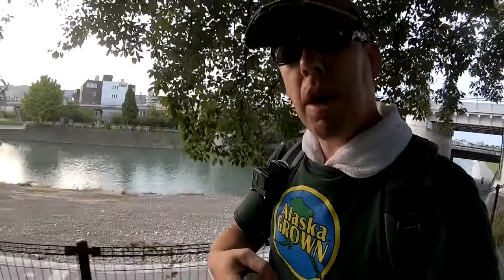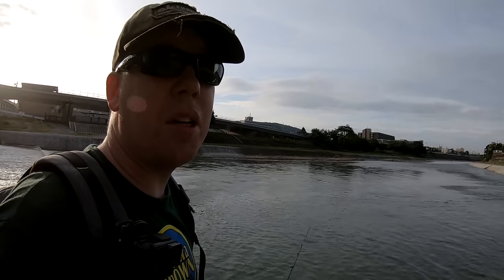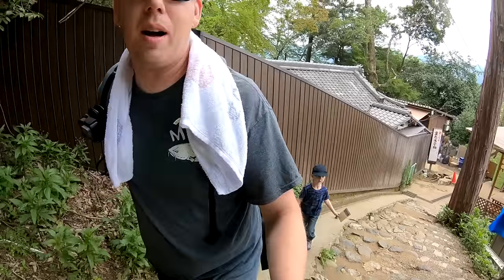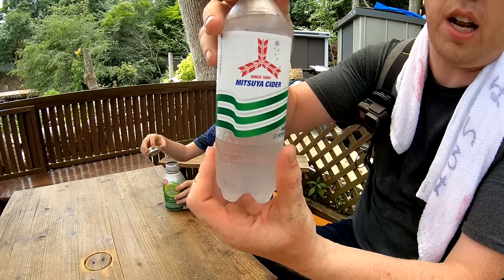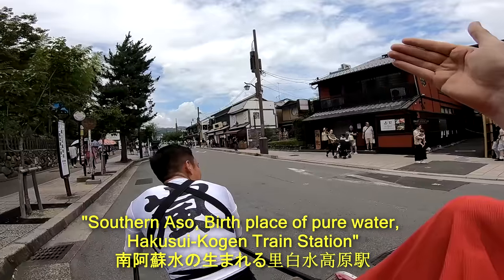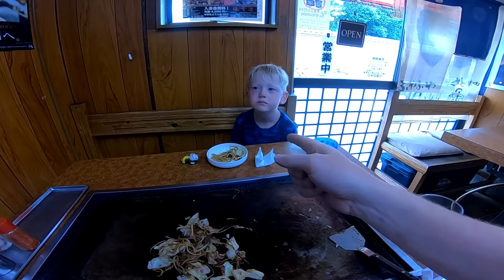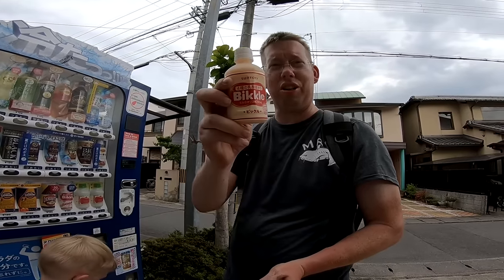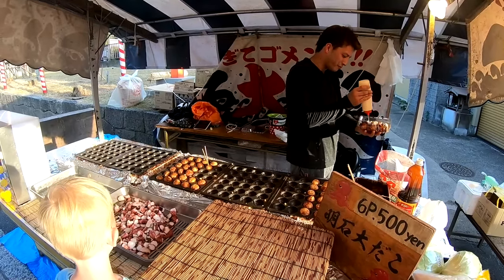Owl Bites Child near Japanese Monkey Mountain (WT Part 5)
The Outdoor Boys spent 5 weeks touring North America and Asia. This is Part 5 of our travel log. We stayed in Kyoto Japan where we rented a house. In Kyoto we ate amazing food, rode a thousand miles on our mama-chari bicycle and had some great adventures including a day trip to Arashiyama monkey park, and owl bar and rickshaw ride and well as some fishing.